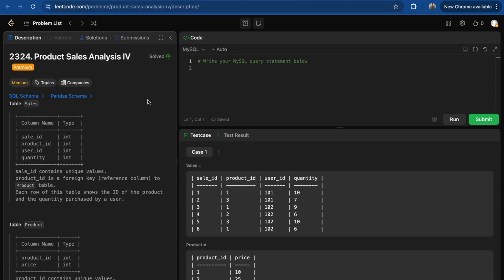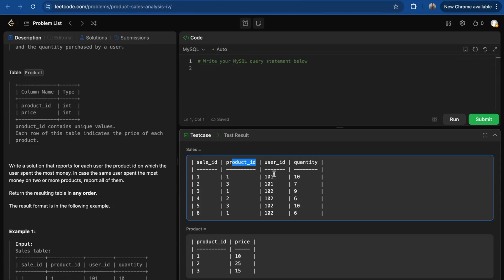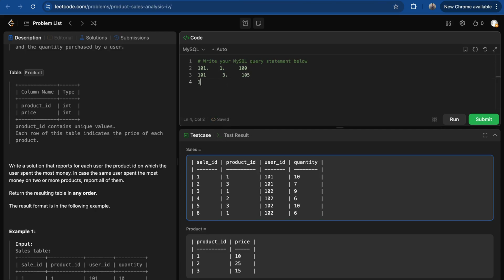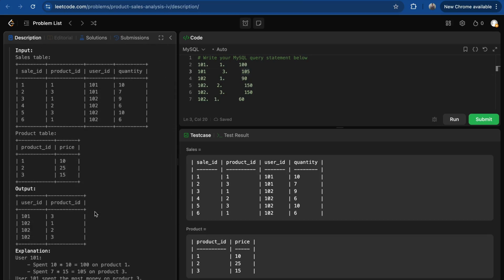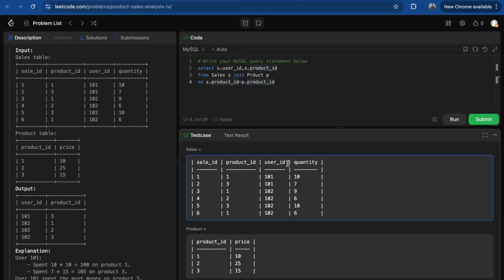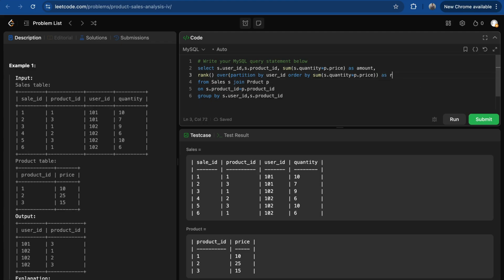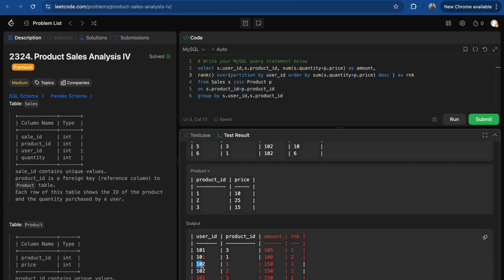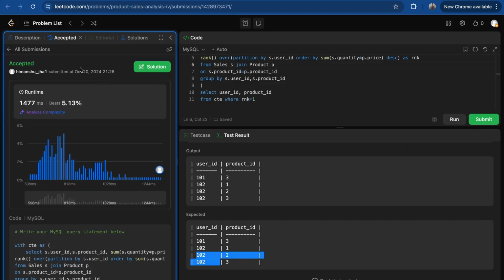2324 Product Sales Analysis IV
Title: SQL Query Tutorial - Find User's Top Spending Product

In this video, we’ll learn how to identify which product each user spent the most money on from our Sales and Product tables. This is an essential analysis for understanding customer preferences and optimizing product offerings.

Problem:
We have two tables: Sales, which records the quantity of products purchased by users, and Product, which lists the prices of those products. Our goal is to report the product ID on which each user spent the most money. If a user has spent the same amount on multiple products, we'll report all those products.

Key Concepts Covered:
Joining tables to access product prices alongside sales data.
Calculating total spending on each product for every user.
Identifying the product(s) with the highest spending for each user, including handling ties.
Join me as I walk you through this SQL query step-by-step, illustrating how to extract valuable insights from sales data.